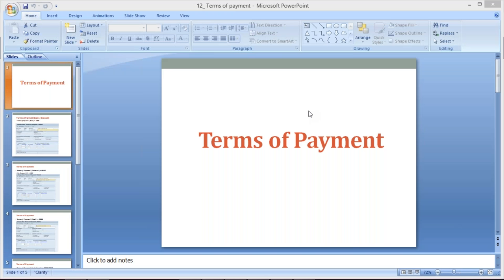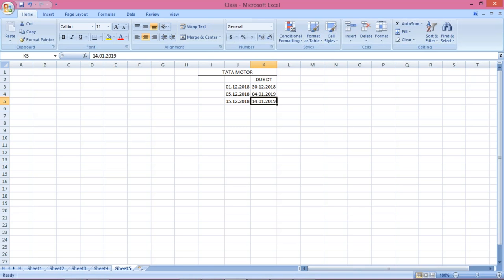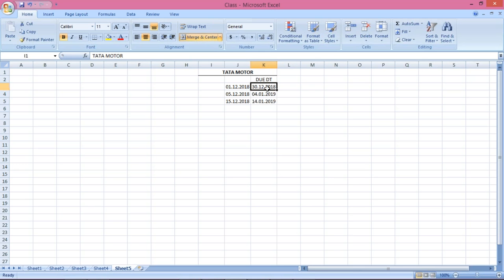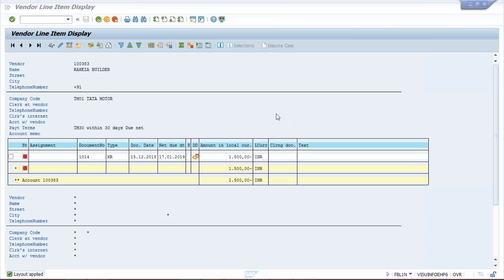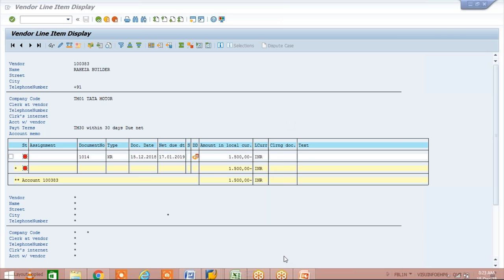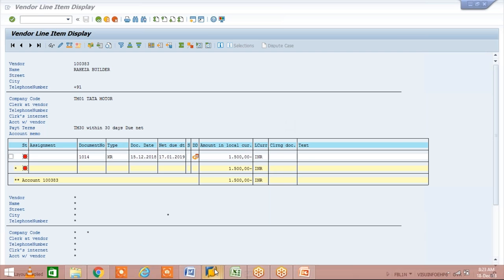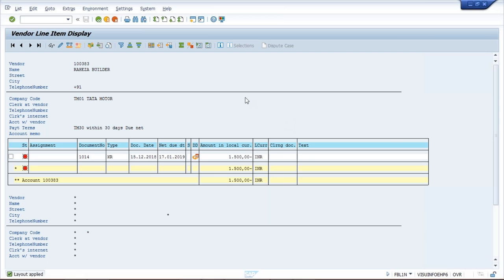SAP FICO Live Project Terms of payment